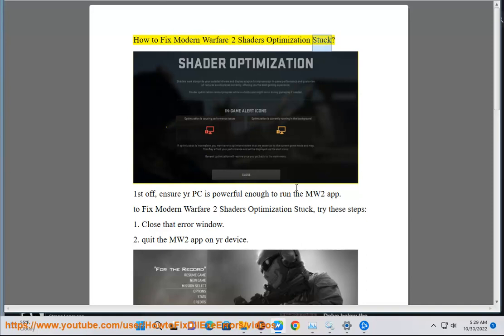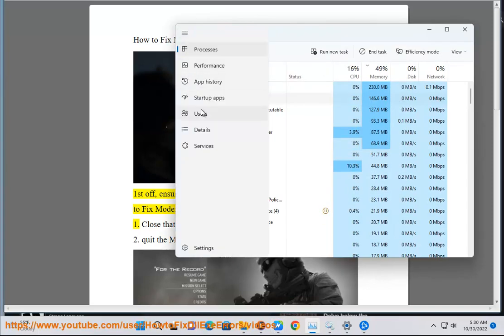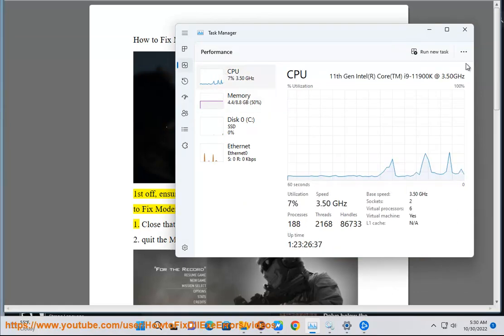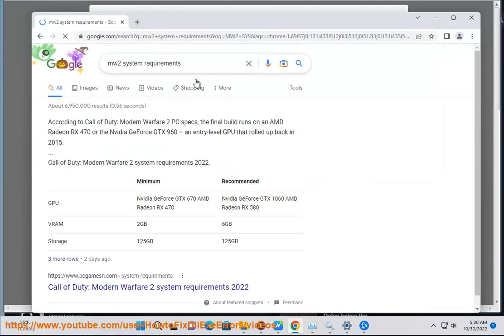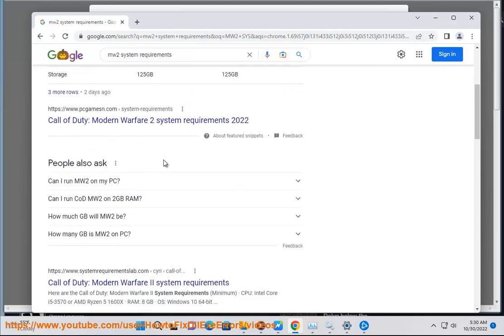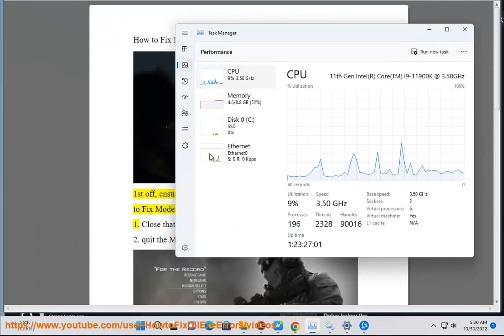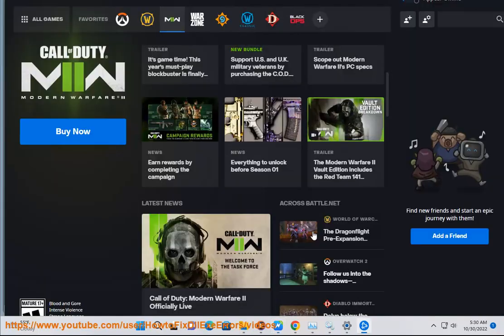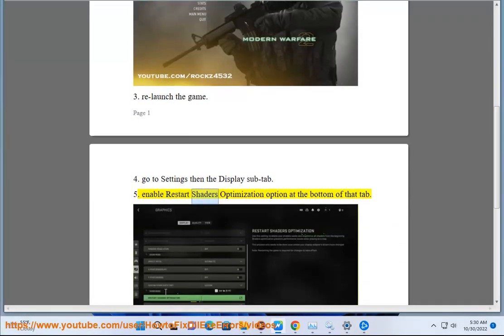Fix Modern Warfare 2 Shaders Optimization Stuck (2023 Updated)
Here's how to Fix Modern Warfare 2 Shaders Optimization Stuck.

There are a few things you can try to fix the Modern Warfare 2 Shaders Optimization stuck bug.

1. **Restart your game.** This may seem like a simple solution, but it often works. To restart your game, close it completely and then reopen it.
2. **Restart your computer.** This can also fix some minor software issues that may be causing the bug. To restart your computer, hold down the power button for a few seconds until it turns off. Then, turn it back on.
3. **Check your internet connection.** Make sure you're connected to the internet and that your connection is stable. You can test your internet connection by visiting a website like speedtest.net.
4. **Update your graphics drivers.** Outdated graphics drivers can sometimes cause problems with games. To update your graphics drivers, go to the website of your graphics card manufacturer and download the latest drivers for your specific card.
5. **Verify the integrity of your game files.** This will check for any corrupted or missing files and replace them if necessary. To verify the integrity of your game files, right-click the game in your Steam library and select Properties. Then, click on Local Files and select Verify Integrity of Game Files.
6. **Reinstall the game.** This is the last resort, but it may be necessary if the other solutions don't work. To reinstall the game, uninstall it from Steam and then reinstall it.

i. The amount of time it takes to optimize shaders in Modern Warfare 2 can vary depending on a number of factors, including your hardware specifications, the settings you have selected, and the size of the map you are playing on. However, in general, you should expect it to take anywhere from a few minutes to a few hours.

If you are experiencing long shader optimization times, there are a few things you can do to try to speed things up. First, make sure that your graphics drivers are up to date. You can download the latest drivers from the website of your graphics card manufacturer. Second, try lowering the graphics settings in the game. This will reduce the amount of work that the shaders need to do, which can speed up the optimization process. Finally, you can try playing on a smaller map. Smaller maps will have fewer shaders to optimize, which can also speed up the process.

If you have tried all of these things and you are still experiencing long shader optimization times, you may need to contact Activision support for assistance.

ii. Call of Duty games are always optimizing shaders because they are constantly being updated with new content. This new content can include new maps, weapons, and characters, all of which require new shaders to be created. Shaders are small programs that tell the graphics card how to render the game's graphics. Without shaders, the game would not be able to render the game's graphics in real time.

The optimization process takes time because the shaders need to be compiled for each individual graphics card. This process can take several minutes, even on powerful graphics cards. The optimization process is also necessary to ensure that the game's graphics are optimized for each individual graphics card. This ensures that the game will run smoothly on all graphics cards, regardless of their specifications.

While the optimization process can be time-consuming, it is necessary to ensure that Call of Duty games run smoothly on all graphics cards. The optimization process also helps to ensure that the game's graphics are of the highest quality.

iii. Modern Warfare 2 is a CPU and GPU intensive game. It requires a powerful CPU to handle the game's AI, physics, and networking. It also requires a powerful GPU to render the game's graphics.

A good CPU for Modern Warfare 2 would be an Intel Core i7-13700K or an AMD Ryzen 9 5900X. A good GPU for Modern Warfare 2 would be an NVIDIA GeForce RTX 3080 or an AMD Radeon RX 6900 XT.

If you are looking to get the best performance out of Modern Warfare 2, you should make sure that your PC has a powerful CPU and GPU. You should also make sure that your PC has enough RAM and storage space.

Here are some of the things that can affect the CPU and GPU usage in Modern Warfare 2:

* **Graphics settings:** The higher the graphics settings, the more demanding the game will be on your CPU and GPU.
* **Resolution:** The higher the resolution, the more demanding the game will be on your GPU.
* **Anti-aliasing:** Anti-aliasing helps to smooth out the edges of objects in the game. It can be a demanding feature, so you may want to turn it off if you are experiencing performance issues.
* **Texture quality:** The higher the texture quality, the more demanding the game will be on your GPU.
* **Shadow quality.**
* **Object detail**
* **Foliage quality.**
* **Post-processing effects.**
* **Number of players.**
* **Map size.**
* **Environmental effects.**